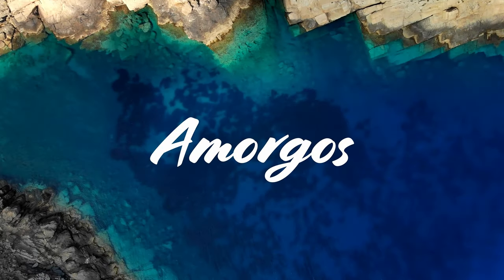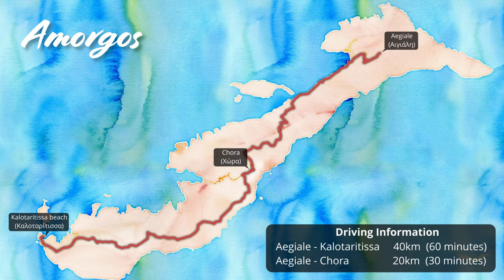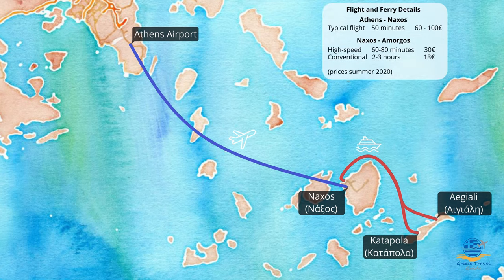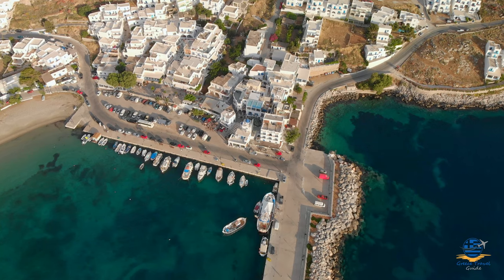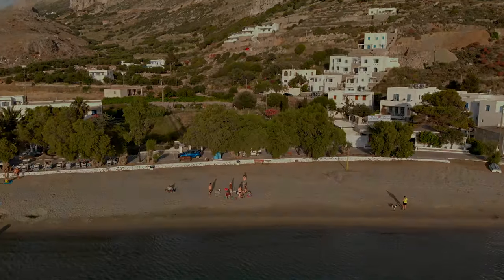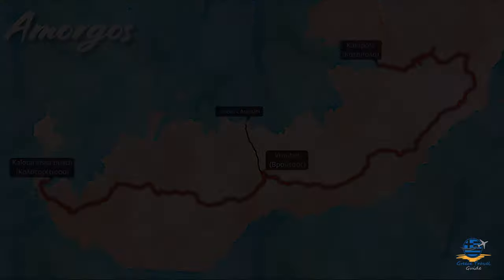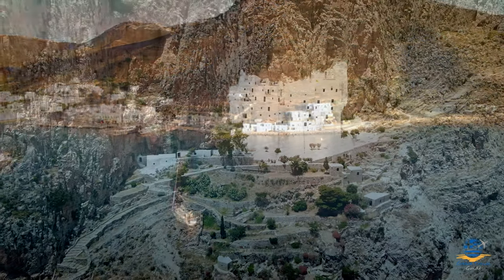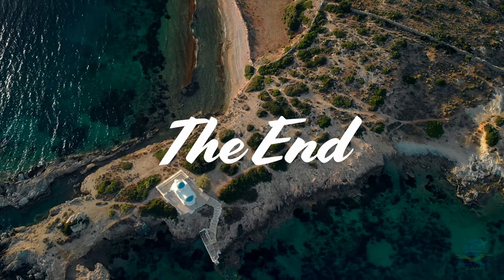Most Beautiful Island in Greece: AMORGOS - 2024 Travel Guide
A narrated guide to visiting one of Greece's most unspoiled and authentic islands of the Cyclades. We talk through some basic information about the island, how to get there, how to travel around and places you should visit.

Amorgos is a highly recommended Greek island and would make an ideal destination for anyone looking for a relaxing, traditional experience. It's also a great place for hikers due to the number of walking routes, which are well-marked and enjoyable.

You can read all about our 2019 trip on our

Produced with mostly 4K Mavic Air drone footage, some high-resolution photos and a few clips shot hand-held with the G7xii.

Our Equipment
Photography/Videography Equipment:
- Panasonic LUMIX GH5
- Olympus M.Zuiko Digital ED 12-40 mm F2.8 PRO Lens
- Mavic Air 2 Fly More Combo
- Z CAM E2 4k Cinema Camera
- Z CAM batteries and charger
- Sandisk SSD
- Canon G7Xiii
- GoPro Hero 8

PC Video Production:
- Rode VideoMic NTG Microphone
- Neewer 2 piece bi-color 660 LED Video Light Array
- PreSonus AudioBox USB 96
- AOC Agon 35" Ultrawide Monitor
- MSI ARMOR RTX 2070 8G Graphics Card
- Nordell Premium Floor Speaker stands
- Logitech C920 HD Pro Webcam

Travel Gear:
- Manfrotto PIXI EVO Mini Tripod
- Berghaus Trailhead 65L Rucksack
- Jaybird Vista
- Sony WH-1000XM3 Noise Cancelling Wireless Headphones